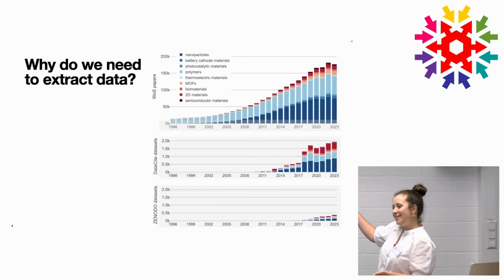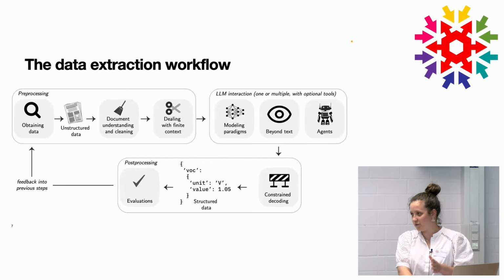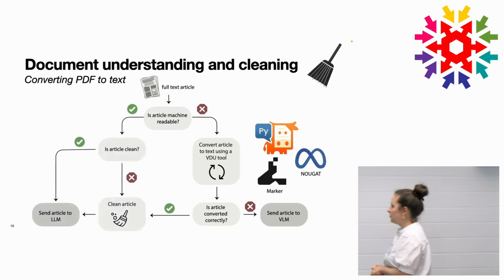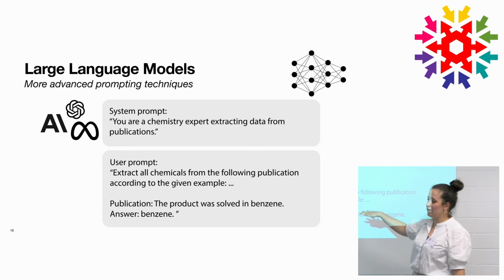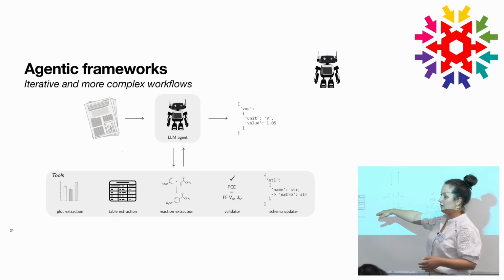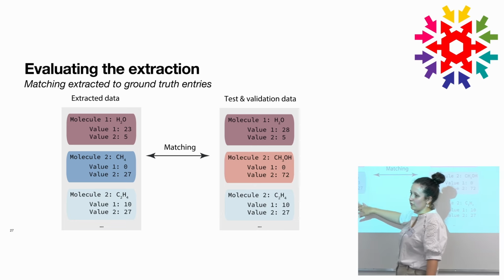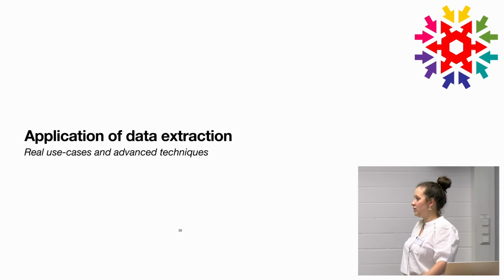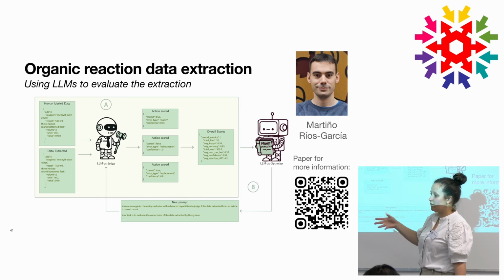FAIRmat Users Meeting | LLMs for Scientific Data Extraction - Mara Schilling-Wilhelmi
Structured data is key to machine learning – but much of the world’s information is unstructured. This tutorial introduces how Large Language Models (LLMs) can be used to extract structured data from scientific publications. The video features a 30-minute introductory talk by Mara Schilling-Wilhelmi, followed by a hands-on session on practical steps in the extraction workflow.